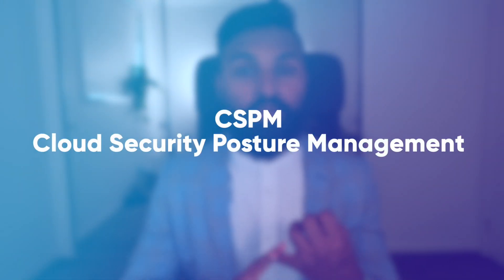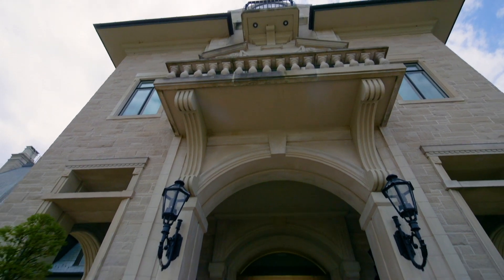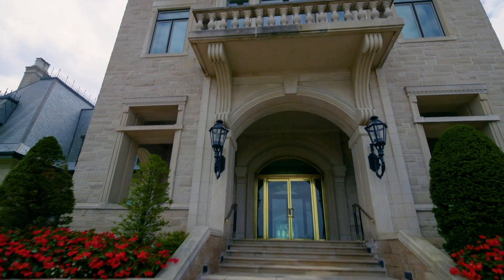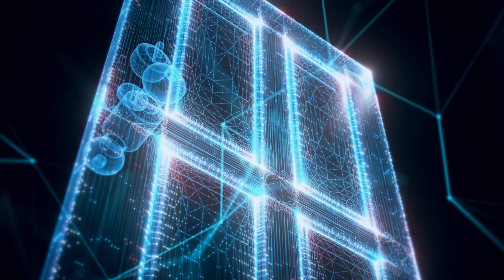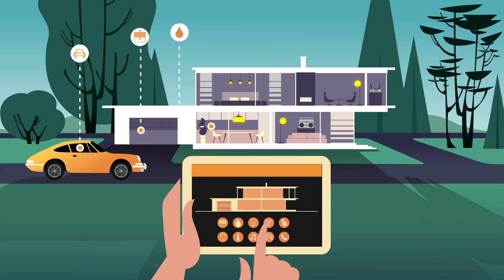You Need To Learn These New Cloud Security Tools Right Now!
CNAPP, CSPM, CWPP, CIEM, CASB - does Cloud Security needs  all of them or are there way too many tools that have been described by Gartner and you don't need all of them well atleast not in the stage of DevOps or Cloud Maturity that your organisation maybe at.

In this video we debunk the Cloud Security space for you.
CSPM - Cloud Security Posture Management
CWPP - Cloud Workload Protection Platform
CNAPP - Cloud Native Application Protection Platform
CIEM - Cloud Identity and Entitlement Management

📱Cloud Security Podcast Social Media📱